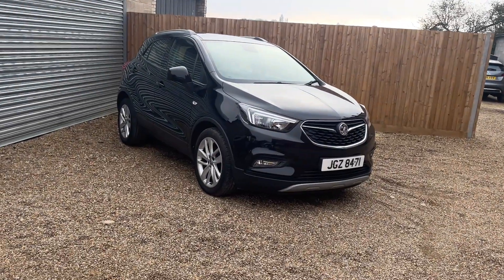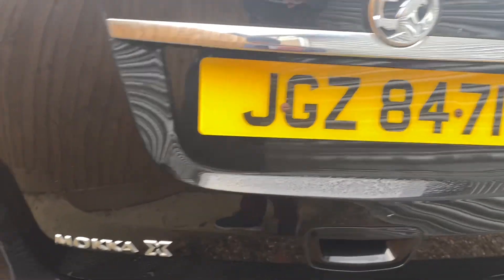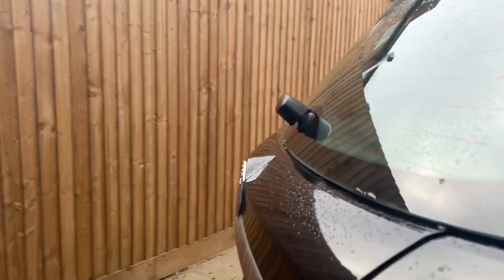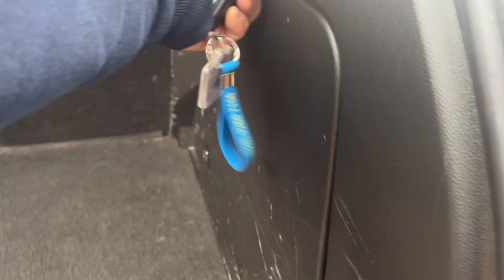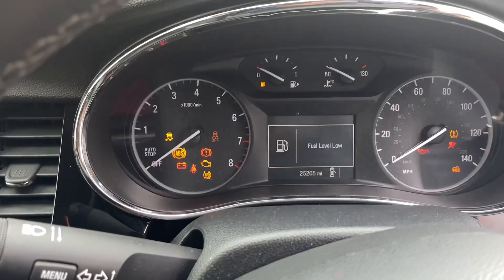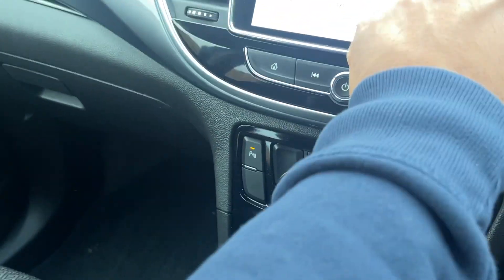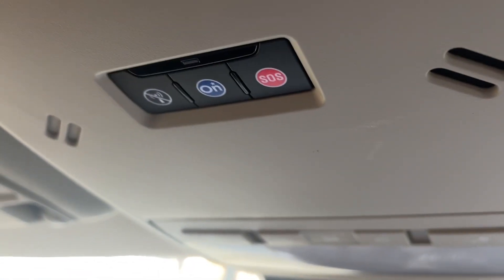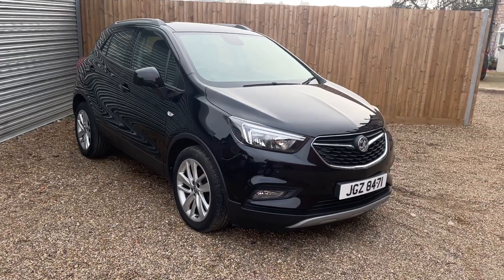2017 Vauxhall Mokka X Design Nav S/S